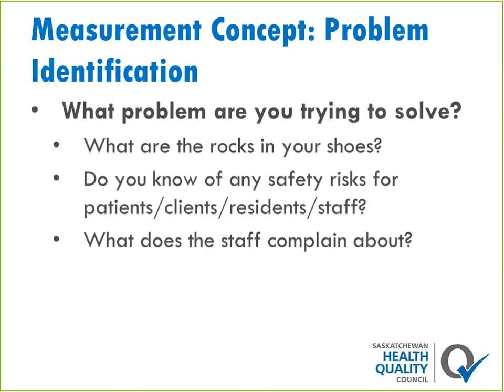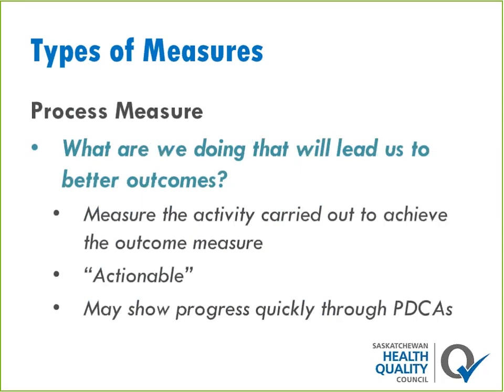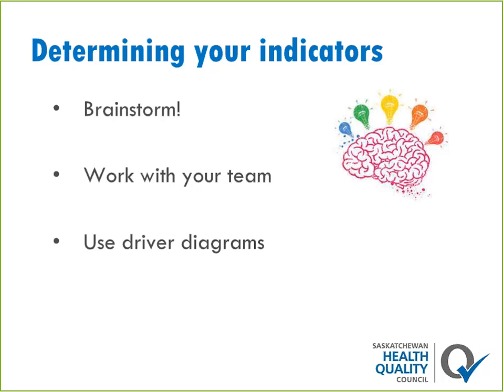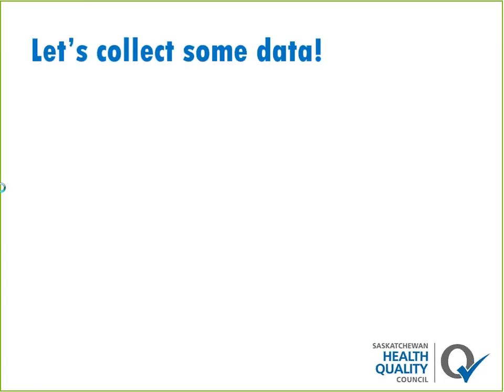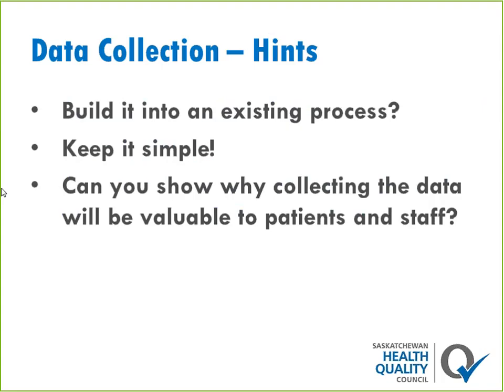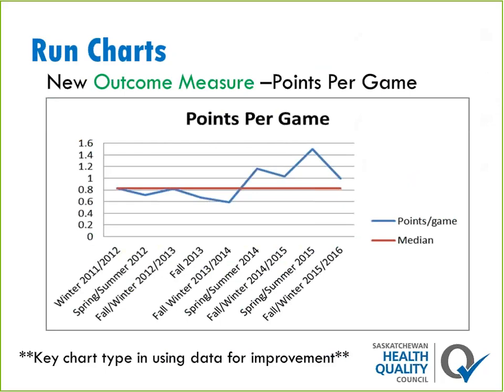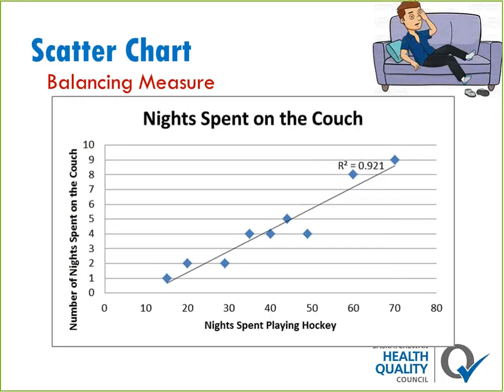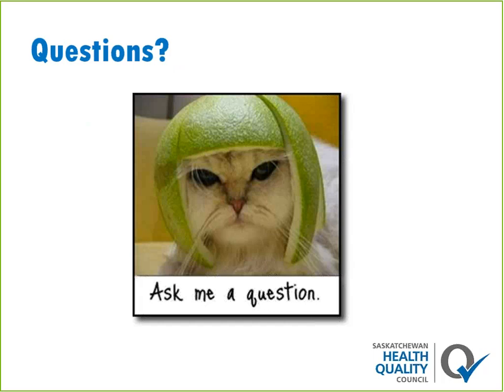QI Power Hour: How to define a measure and set up a data collection plan (Sept./15)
This session will provide an overview of:
-How to choose appropriate measures
-How to facilitate data collection
-How to analyze and display data for improvement

Presenter: Doug Campbell, Provincial Improvement Consultant, Health Quality Council